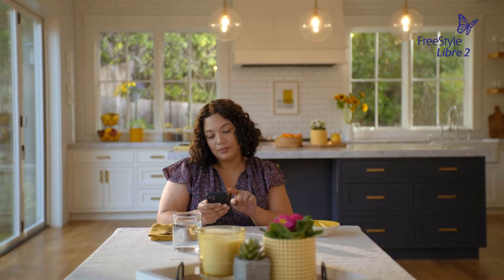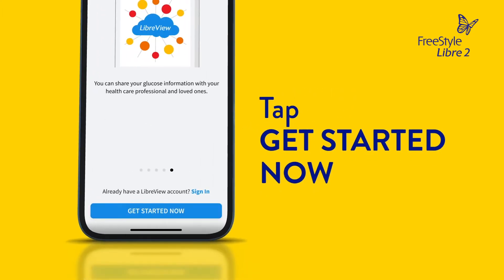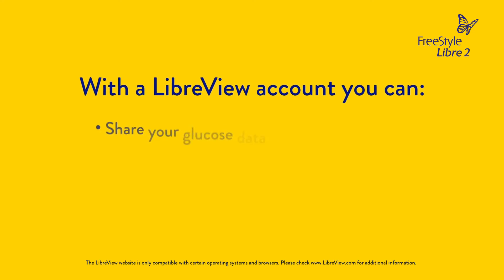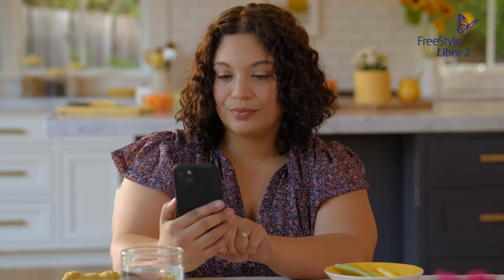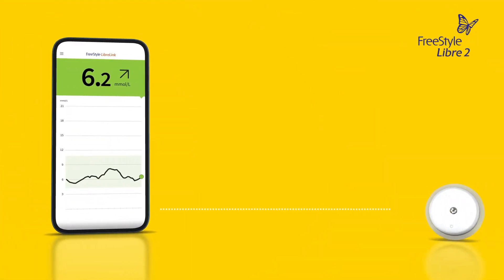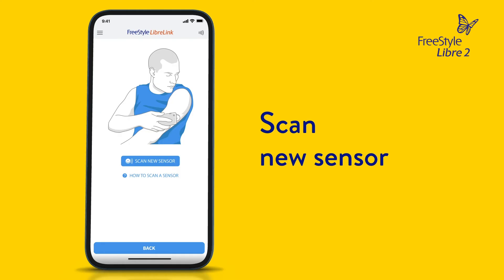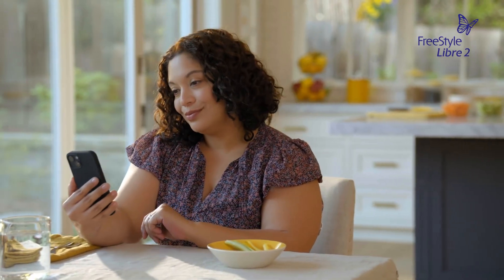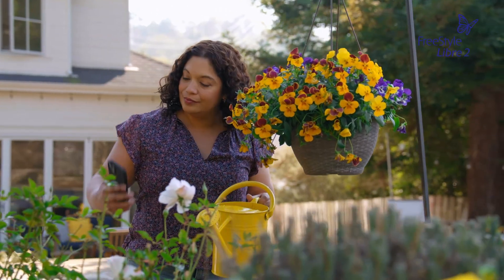How to set up the FreeStyle LibreLink app and start the FreeStyle Libre 2 Plus sensor.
In this short video we will show how quick and easy it is to set up the FreeStyle LibreLink app on your smartphone and how to start your FreeStyle Libre 2 Plus sensor.